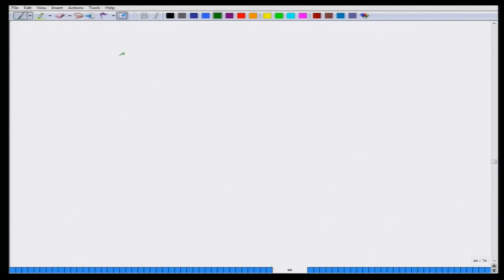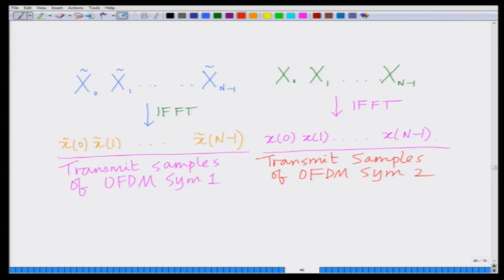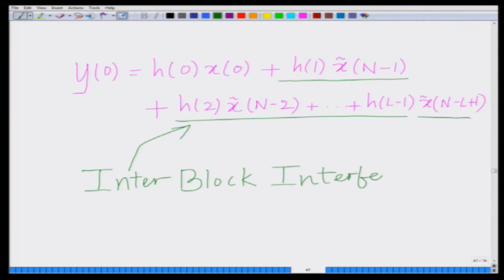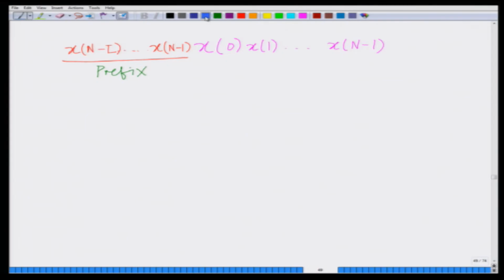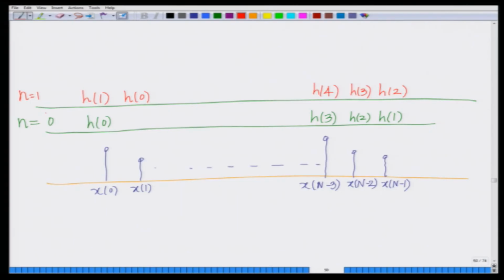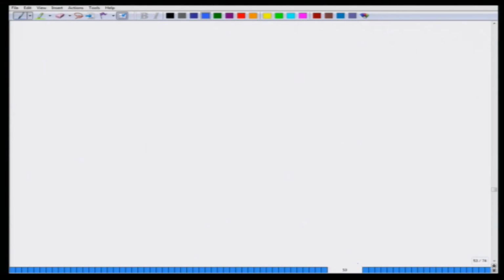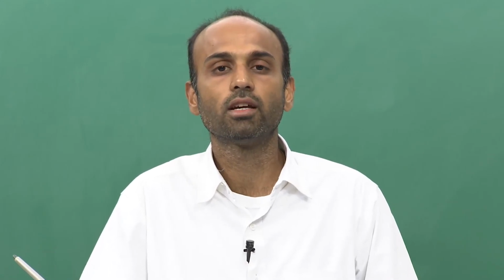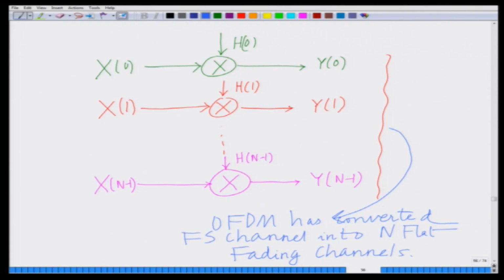Lecture 48: Cyclic Prefix in OFDM Systems